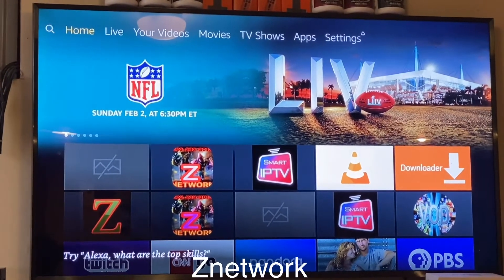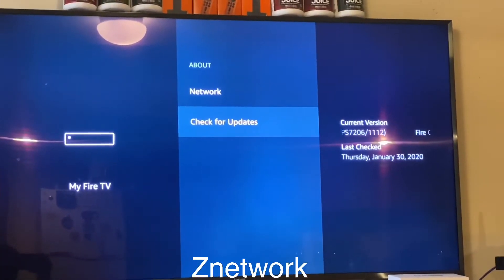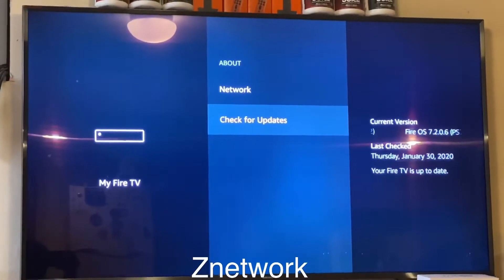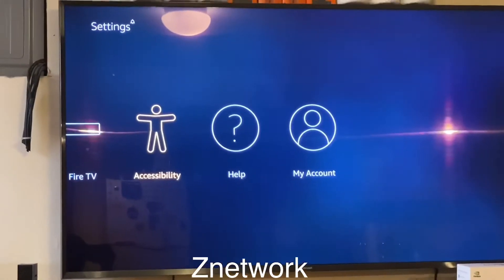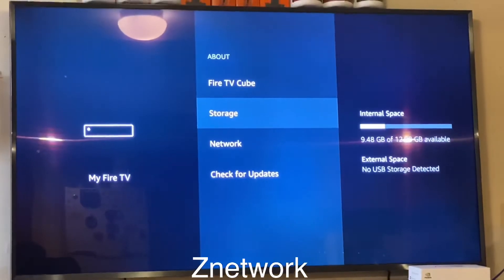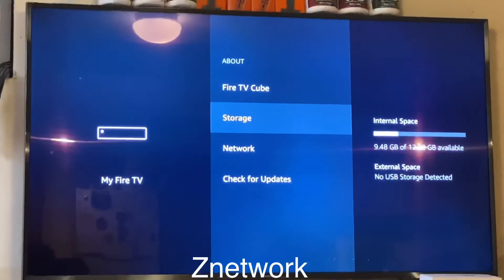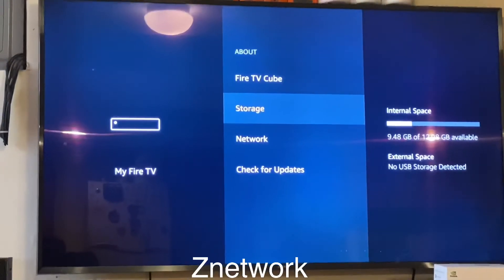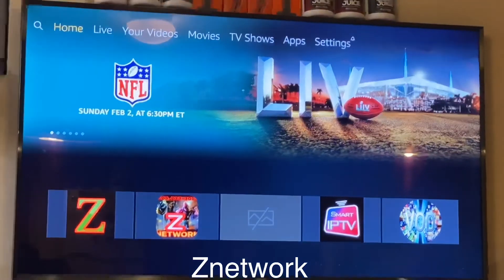to check for updates on your fire stick and memory...